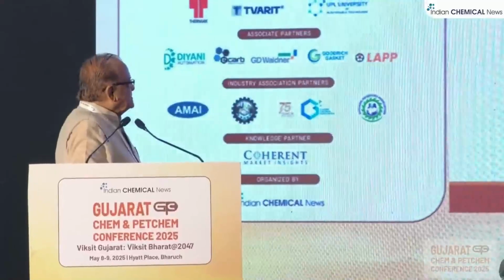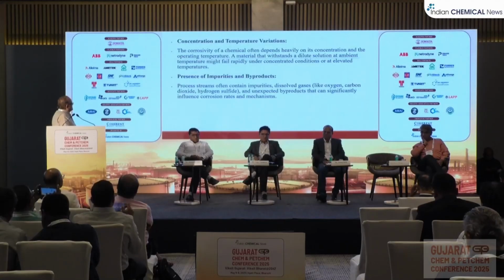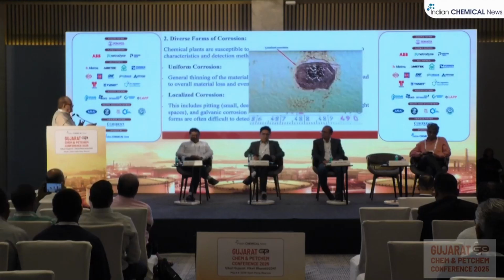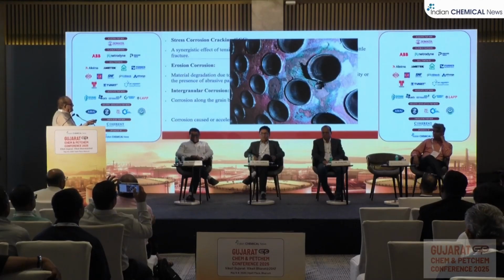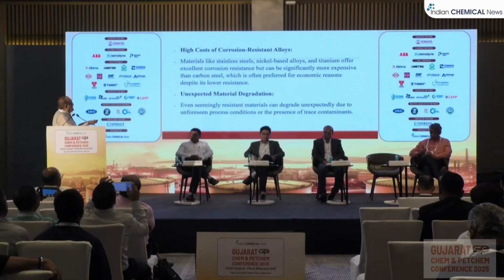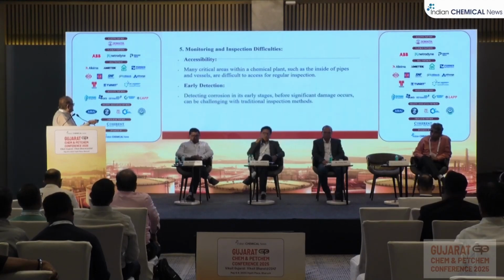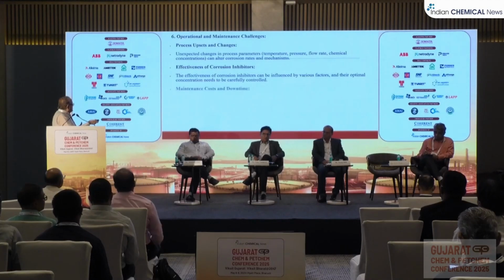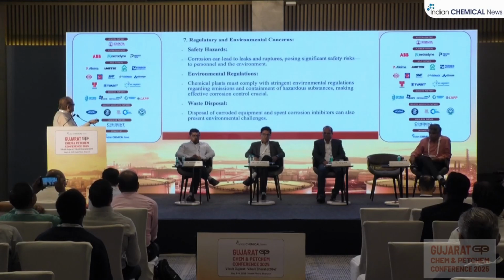Protecting Plants: Corrosion Risk Management & Process Safety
Speakers
- Dr. G. H. Thanki, Corrosion Management Expert
- Mr. Parag Shah, Site Head - Ankleshwar Plant, Deccan Fine Chemicals (India)
- Mr. Hasmukh Patel, Associate Vice President – Technical Manufacturing (Dahej Plant), Crystal Crop Protection
- Mr. Urvesh Vala, Head - Material Engineering Technology, L&T Energy Hydrocarbon Engineering
 Moderator
Mr. Vijay Vasudeva, Senior Vice President & Head of Operations, Epigral